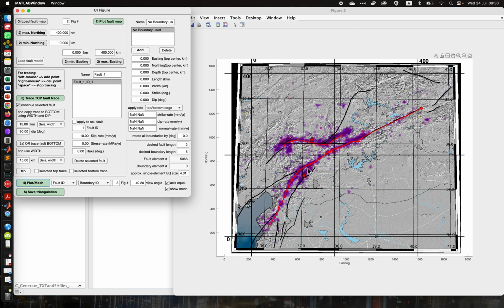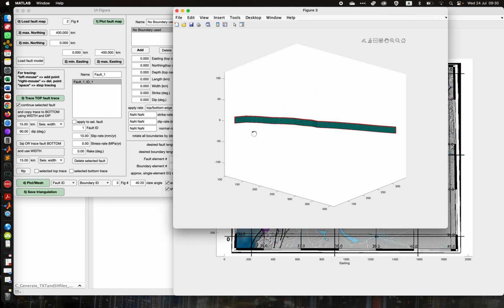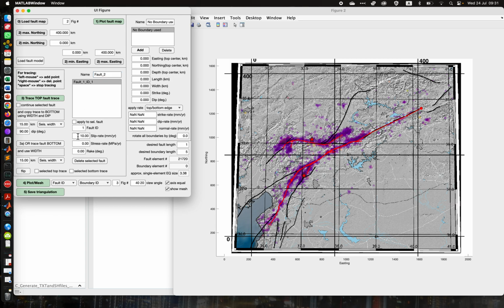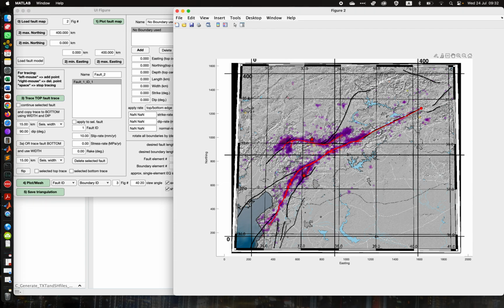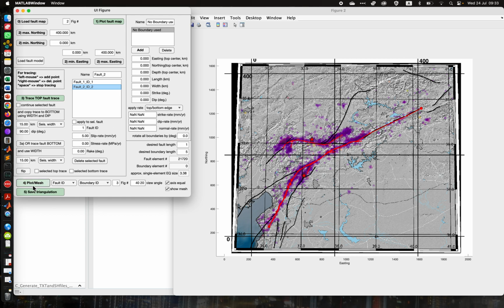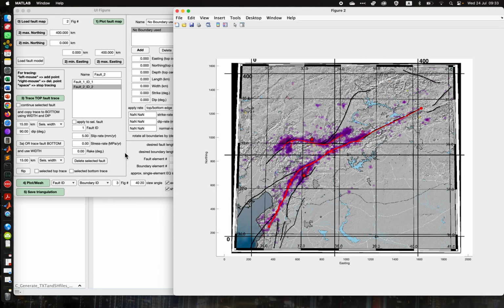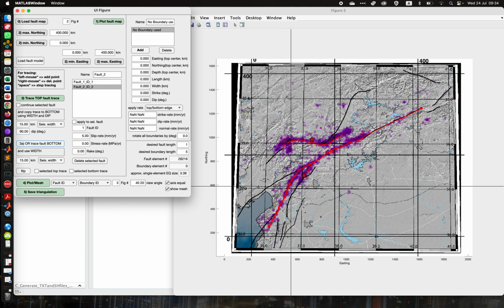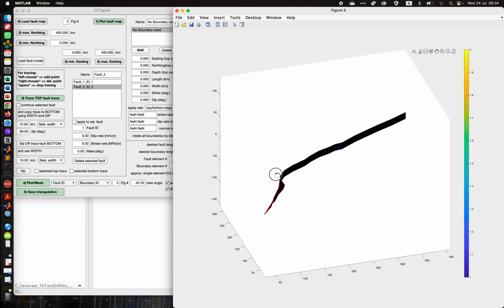A1 GUI part2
Defining/Tracing fault geometries from referenced fault base maps.